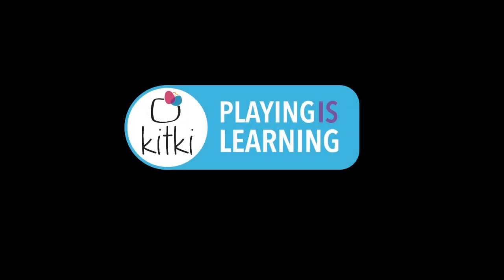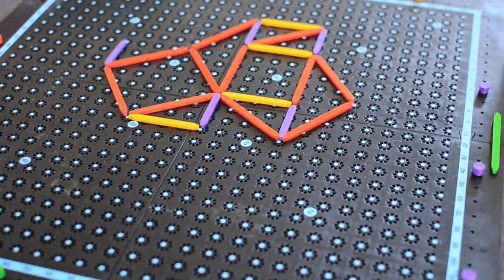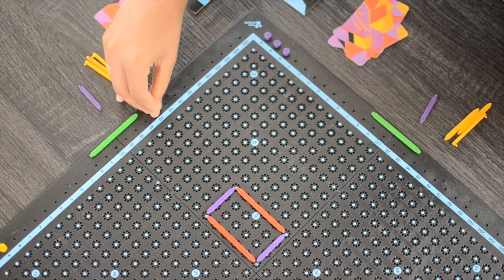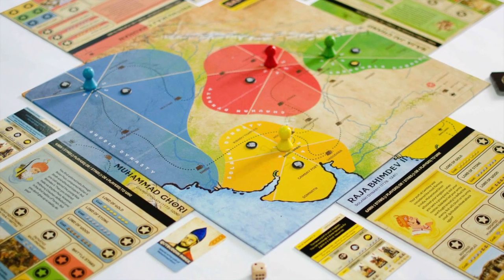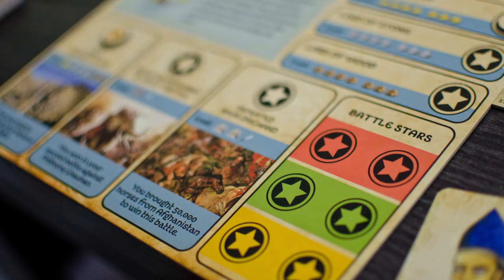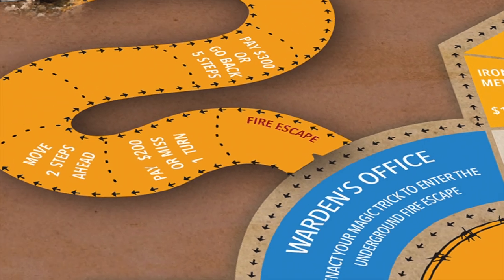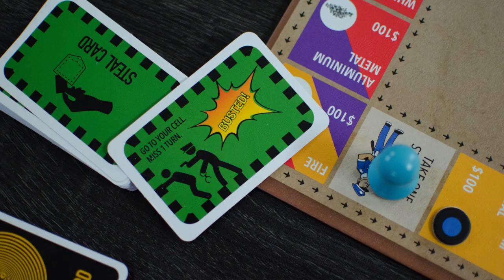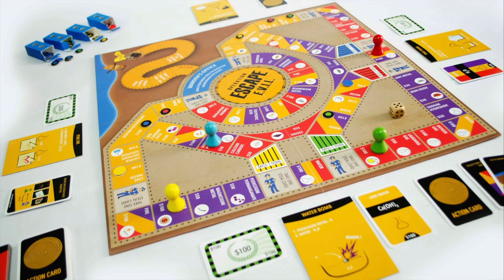Kitki - Educational Board Games (Geometry, History, Chemistry)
The three games (Three Sticks - Geometry , Samrat - Real Indian History, Operation Escape E.V.I.L - Chemistry) are conceptualised by Kitki, where Playing Is Learning. At Kitki, we design board games that are a lot of fun by themselves, but at the same time, are set in an educational context.